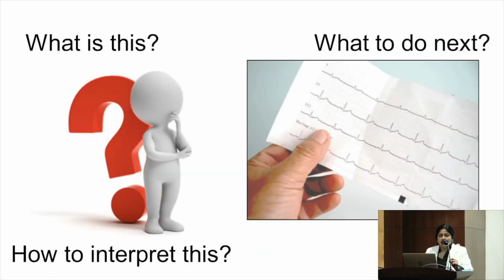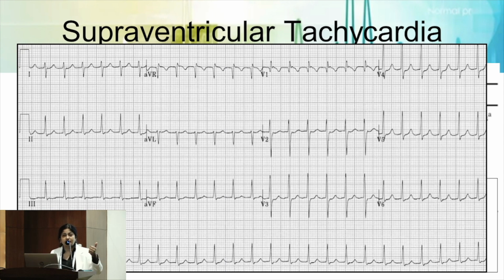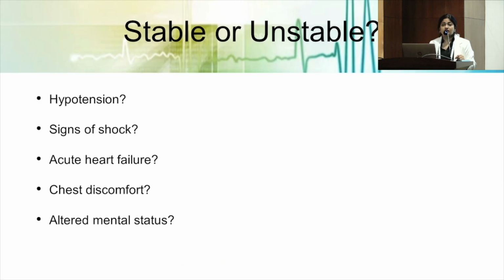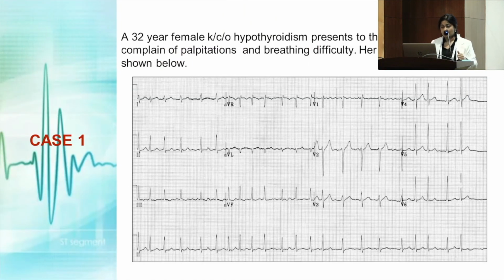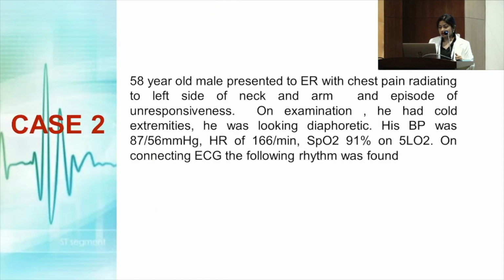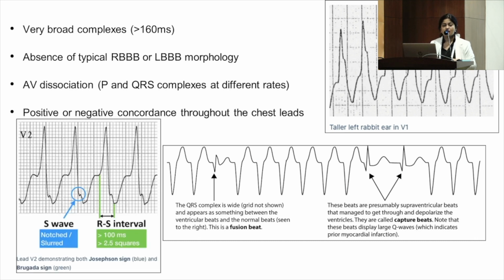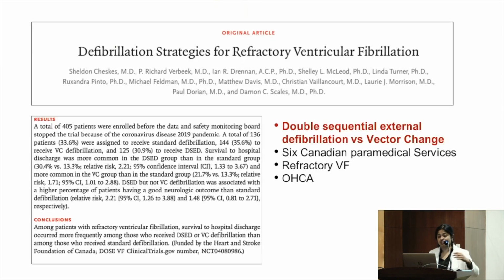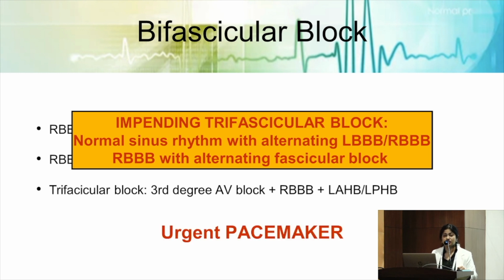BRiCC 2023 - Arrhythmias and Conduction abnormalities in the ICU - Dr Shivangi Mishra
Detailed explanation and management of common arrhythmias in icu